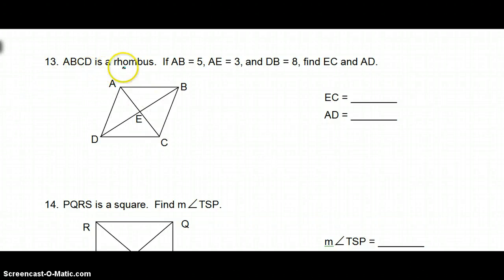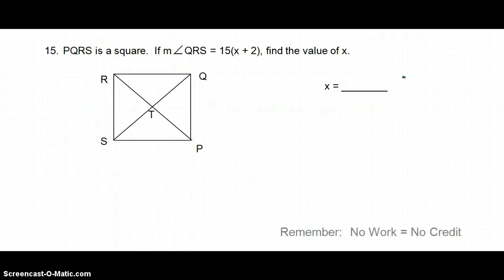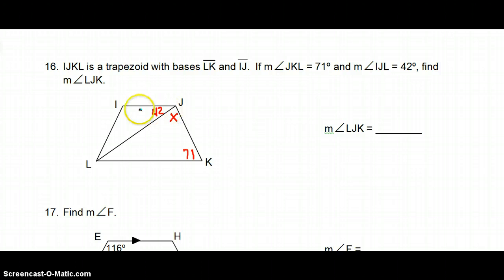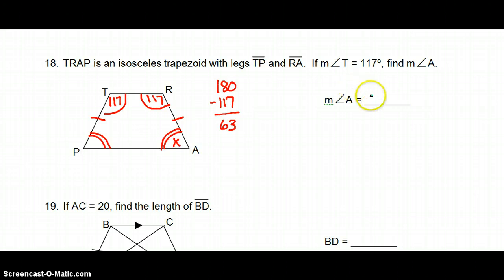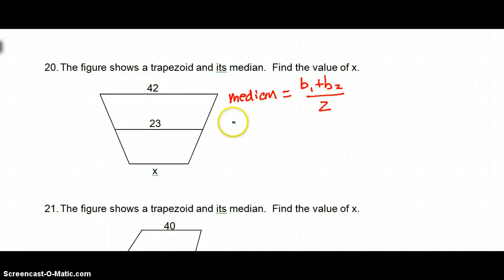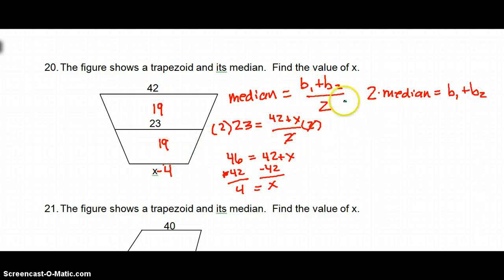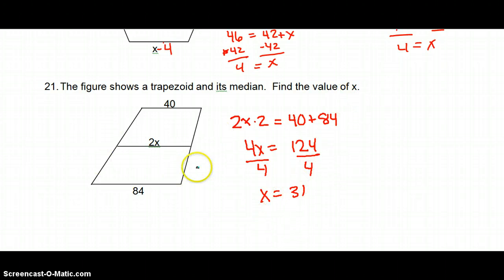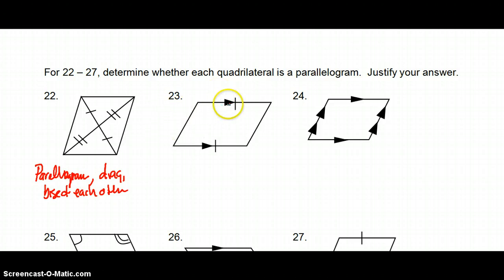Unit 8 Test Review #13-24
Answers to questions # 13-24 on our Unit 8 test Review